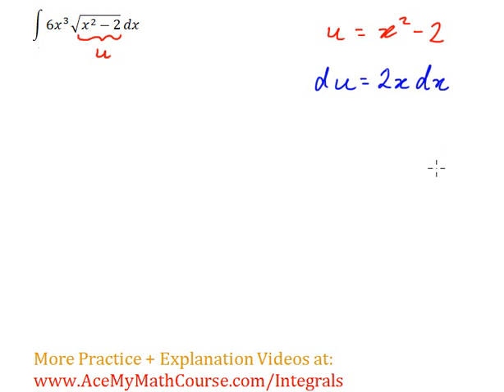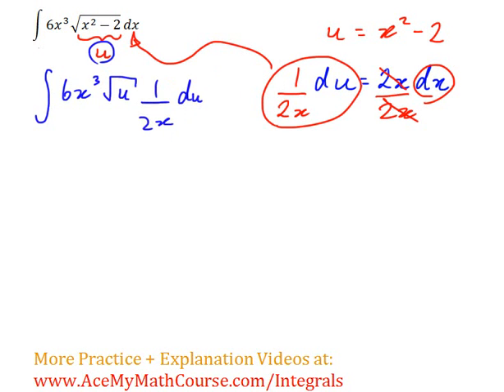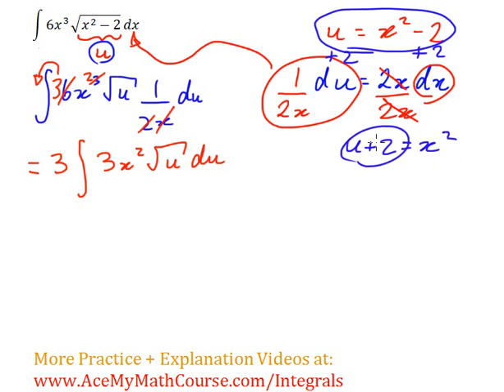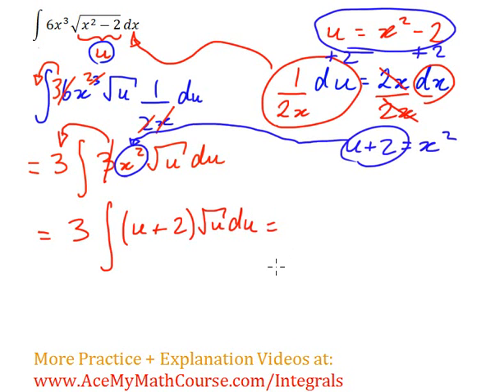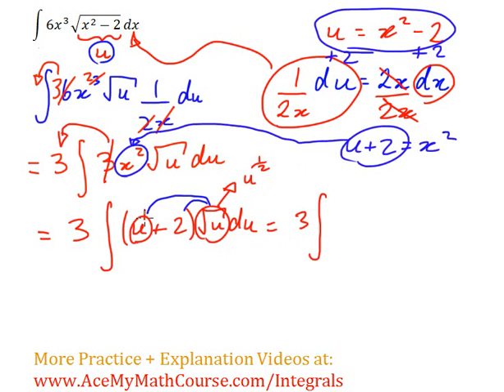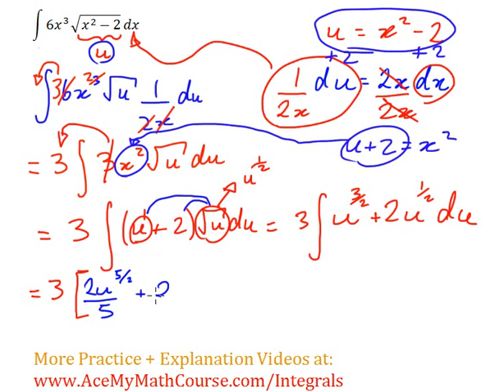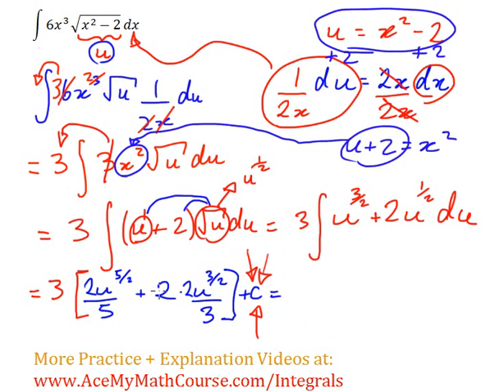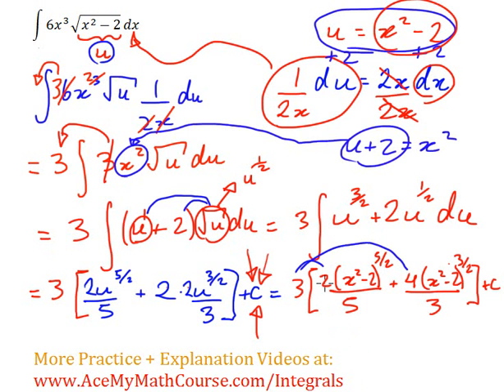Integration by Substitution - Example and Explanation #8